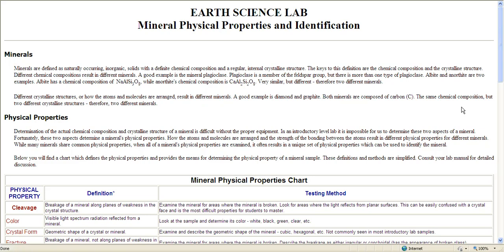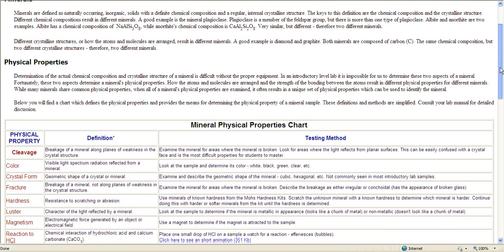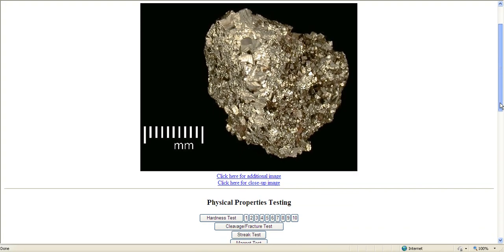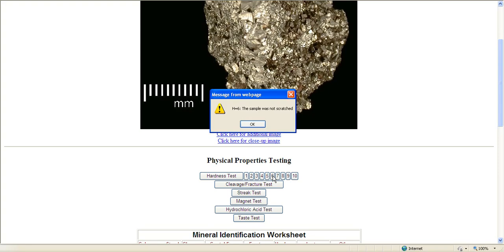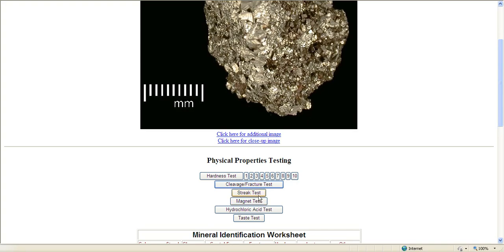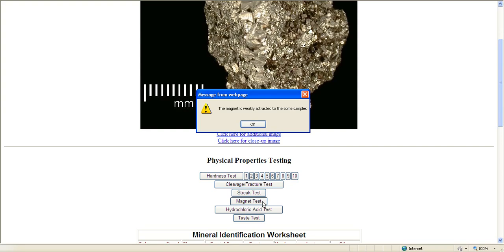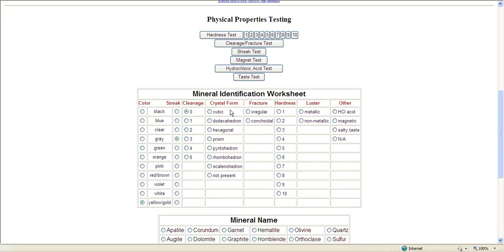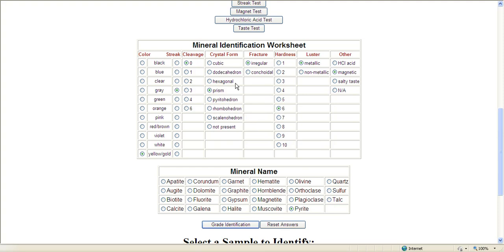Fun Identifying Minerals!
Very highly Recommended at this point that you get a basic geology ID kit such as this one so you can practice your ID'ing skills (you may choose this as your homework assignment)